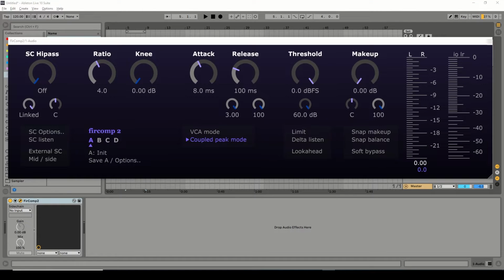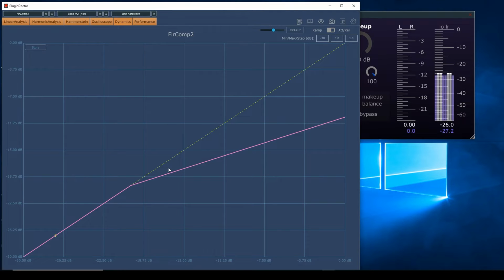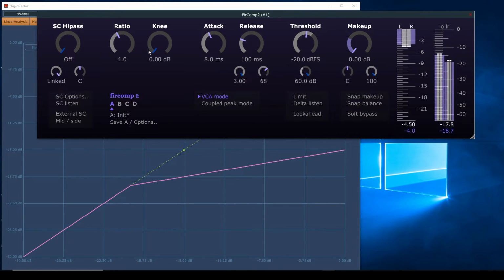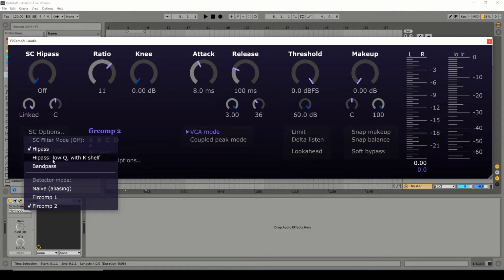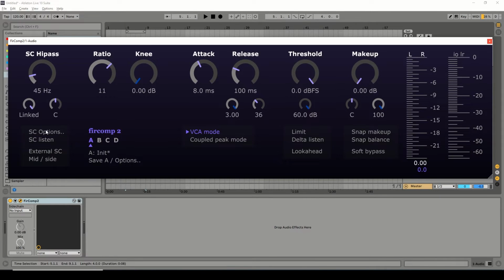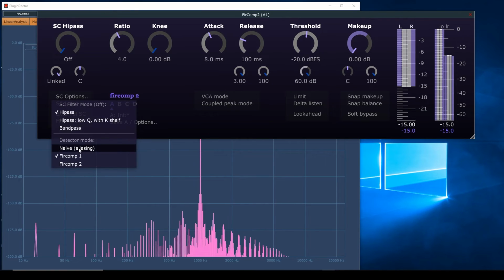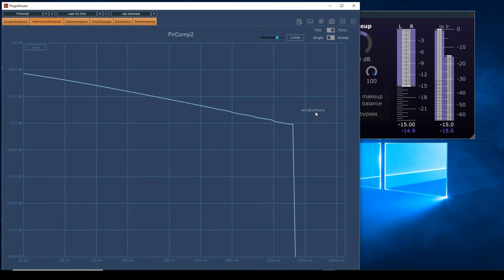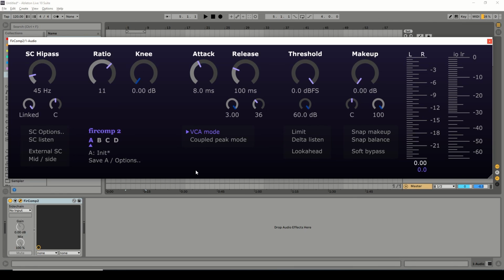Fircomp 2: Explaining changes & new features for upcoming update 2.1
Explaining the new features in the upcoming 2.1 update to Fircomp 2:
- Improved VCA feedback implementation
- Bandpass filter
- Detector from Fircomp 1, and ability to disable peak detector smoothing entirely
- Potentially more changes after that